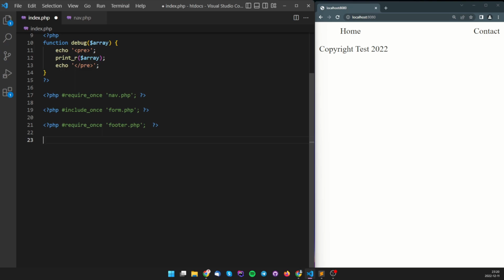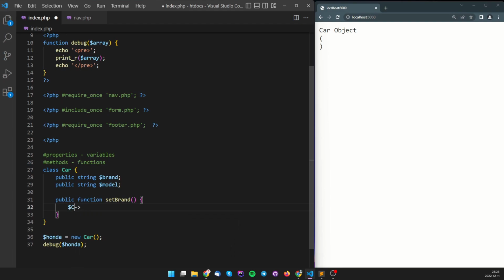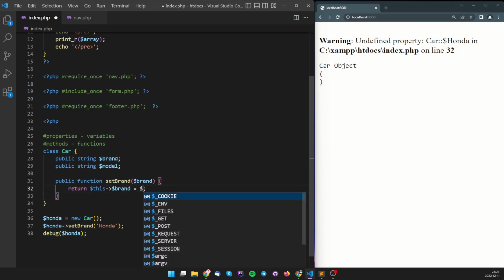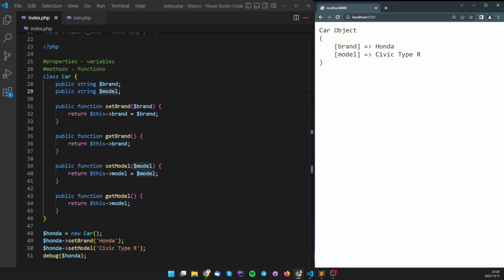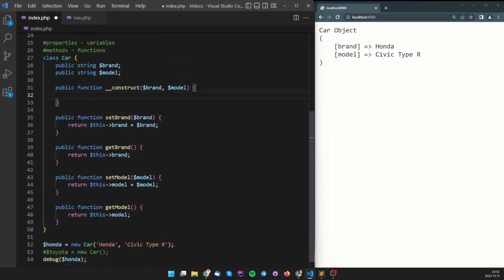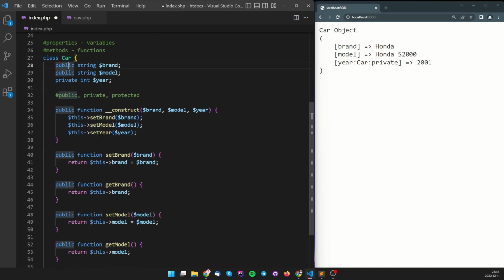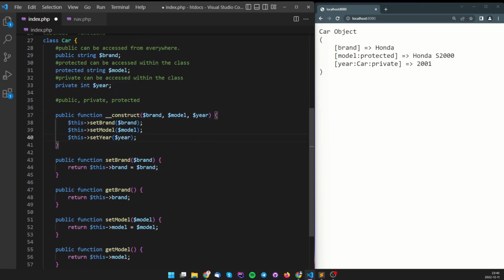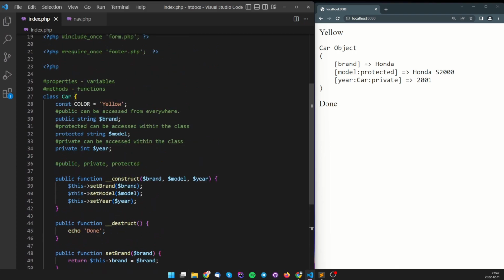PHP for Beginners Part 4 | Classes and OOP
Welcome!

In this video, we are covering the basics of classes and OOP in PHP.

From how to create a class to setting and getting data out of it.